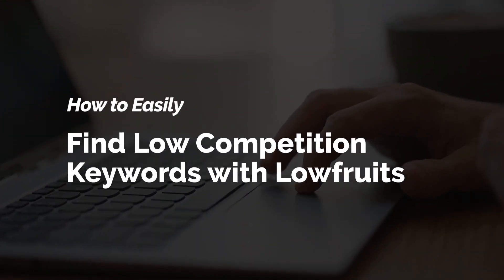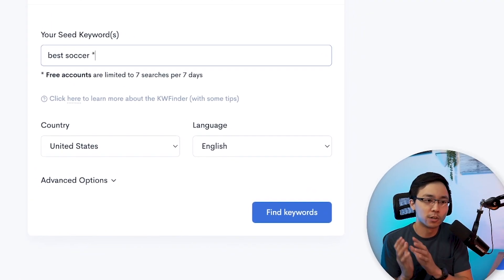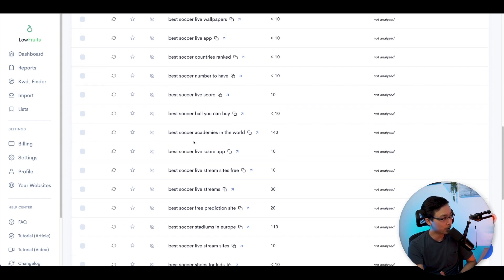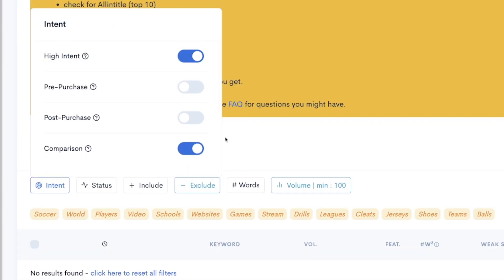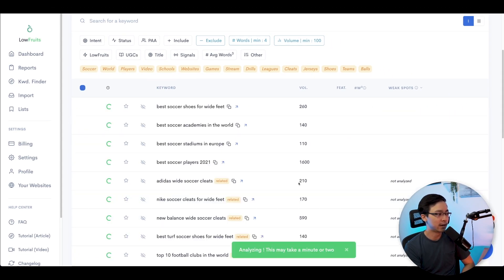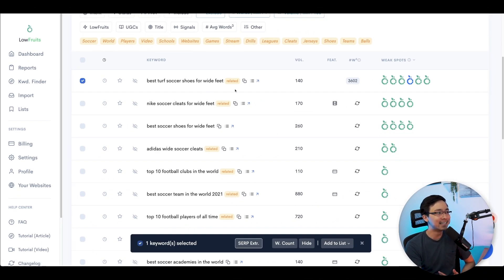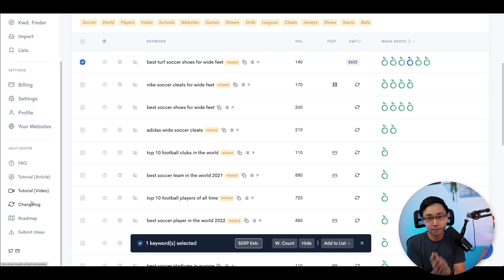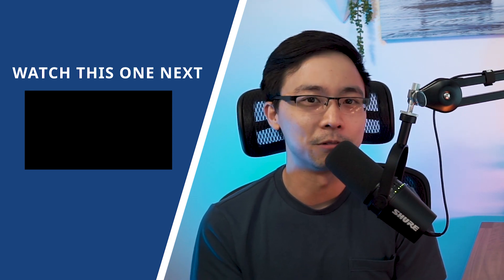How to Easily Find Low Competition Keywords with LowFruits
One of the best ways you can get your first few thousand visits to your website is by finding low competition keywords that are getting well-ranked by different forums. But sometimes, finding that sort of information can be really challenging.

That's why I'm really excited to show you LowFruits today because it's a helpful application that can be used to identify low competition keyword opportunities in addition to some of your existing keyword tools.

0:00 - Introduction to How to Easily Find Low Competition Keywords with Lowfruits

0:35 - What is LowFruits?

LowFruits is all about helping you analyze the search engine rankings to find unique opportunities that you may not have been able to easily spot.

What seems to be really useful about LowFruits is that it really will cut through all the noise and help you identify which of the low hanging fruit are actually the best opportunities for you.

1:15 - Digging into LowFruits

When you first log into the dashboard, what you'll be able to see is you'll be able to see the section on the left hand side where you can create different reports, have a keyword finder, as well as even import in your own list that you might want to run through low LowFruits.

Let's say, for example, we wanted to go ahead and search for best soccer and then just go ahead and put in a search modifier, like an asterisk, so that it will come up with all of the other phrases that are similar to best soccer X, Y, Z.

Once you've done that LowFruits is going to conduct an analysis based off of this sort of search and give you some sort of output.

2:40 - What LowFruits' free account gives you?

If you click to access the keyword ideas, you can essentially see how the first thing that's gonna happen is you're just gonna scroll down past this first section and then if you want to fetch the volume, you can for free.

If you go ahead and create your free LowFruits account, what you can do is you can just go ahead and get these free analysis in terms of the high level, but it might not be as useful as getting some credits to also take a deeper look at the analysis of what LowFruits can do for you.

5:07 - How to know if there are good opportunities

This is really the bread and butter of LowFruits as a tool and its utilities.

So again, the reason why I didn't just blindly analyze all the initial results is because I wanted to actually do some curation and see whether or not I could filter through some of the lower opportunities that I didn't want to actually spend credits on.

5:57 - How to use LowFruits' filter feature

For example, if you wanna make sure that there are at least four words or more, you can apply that in place. And then what you can also do is you can also do bulk selections to extract things a little bit more quickly.

7:10 - How to look for weak spots

What I really like to look is what the weak spots look like, and what you can see here is that LowFruits has identified that there are, in the top spots, quite a few affiliate websites. So it's green because it's a low fruit opportunity, and from here, you can see how there's one that is actually a little bit higher, up in terms of domain authority.

8:44 - Other ways you can use LowFruits

If you ever need additional help in that bottom left corner, you're gonna see both articles as well as videos and even an FAQ section for how you might want to learn how to use their tool.

What did you think of LowFruits?